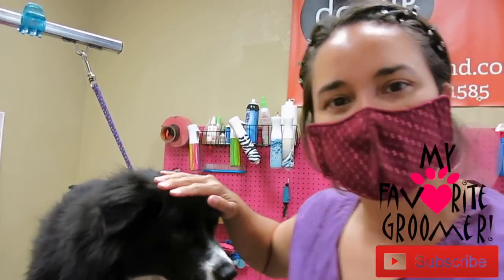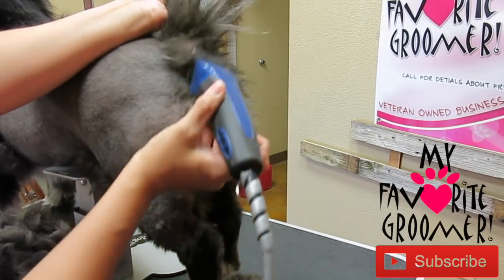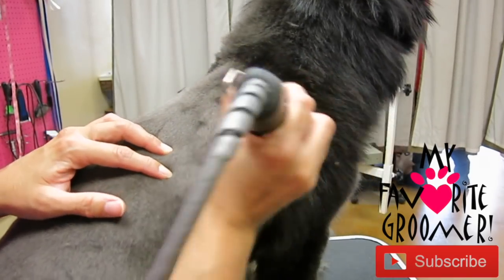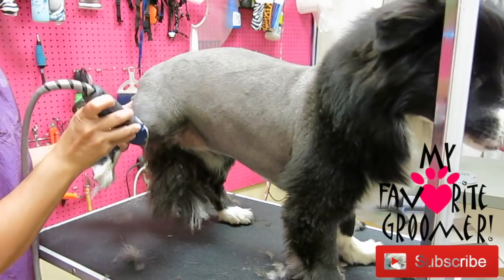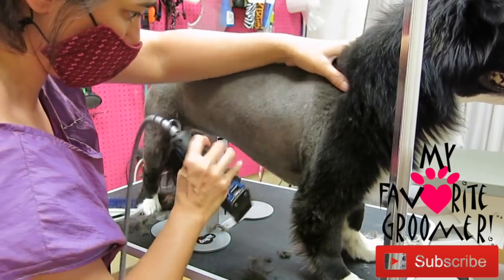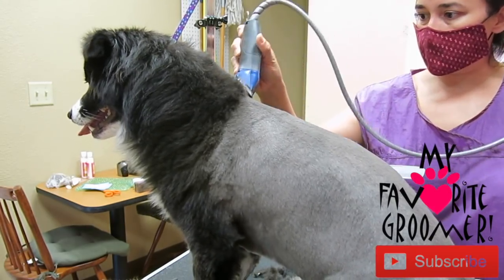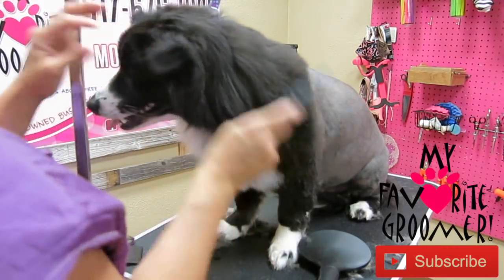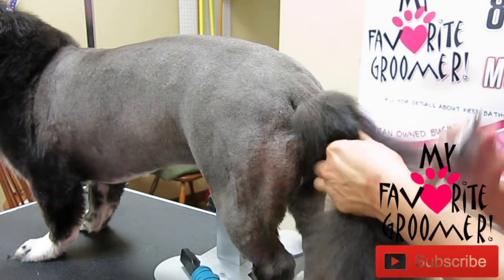How to do a lion cut on a dog